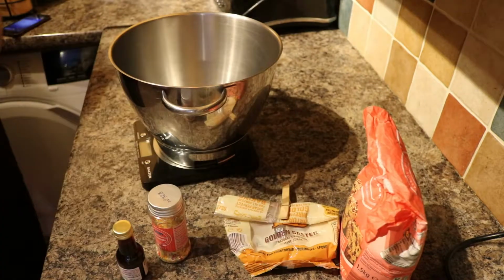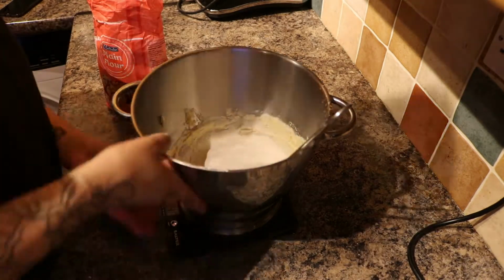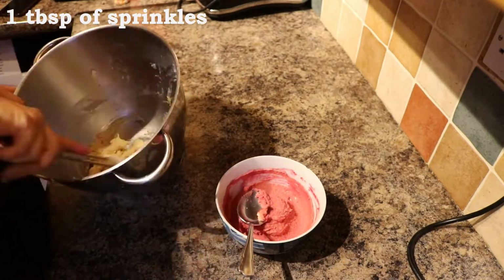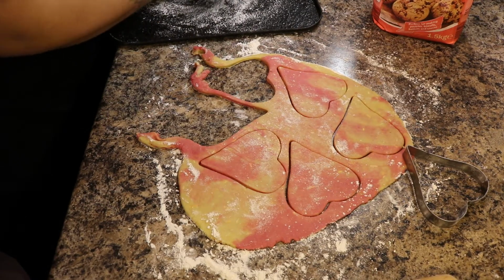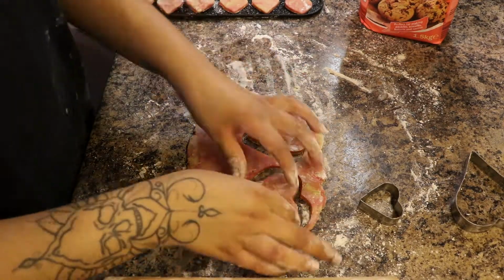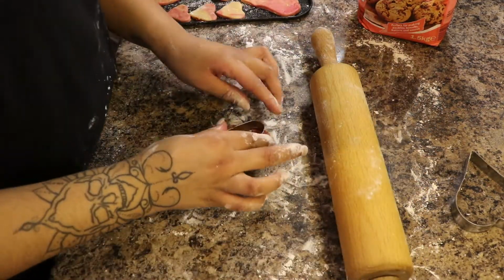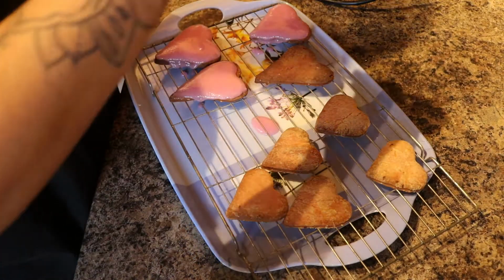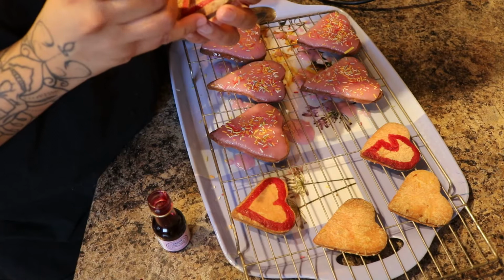VALENTINES VEGAN SUGAR COOKIES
Hi guys here is a  yummy delicious recipe to kick off the rest of the the month for my valentines day  themed recipes :)

Apologies for the late upload i have had numerous technical issues and my laptop almost gave up on me ahaha just glad to be able to have some more cooking videos for you all to watch. So  now I will be catching up with all of my valentines themed recipes and will be posting them all until the end of the month :P hope you all enjoy

Sugar cookie recipe:
*pre-heat the oven at 180’ c and cook for 10-15 mins watch as they are cooking as some of mine came out rather golden ahaha 😹

226 grms of dairy free butter
100grms of caster sugar
100grms of coconut sugar
1 teaspoon vanilla extract
1/2 teaspoon salt
360grms of plain or whole wheat flour